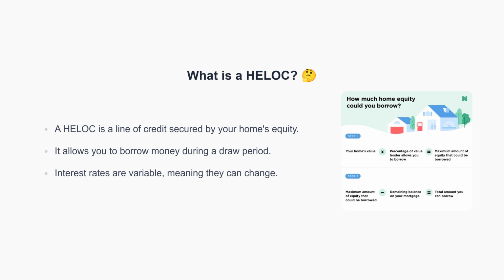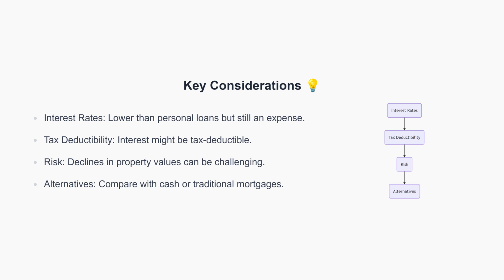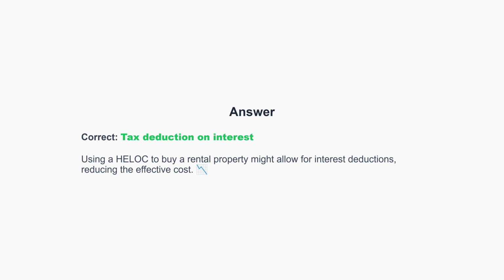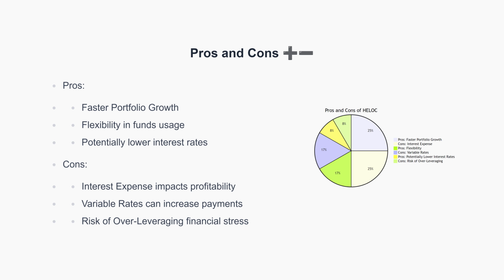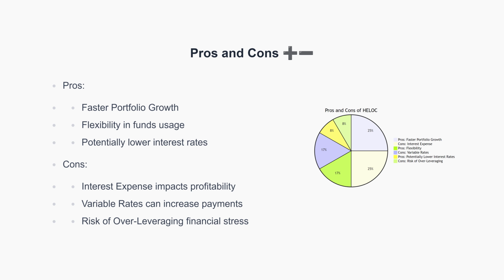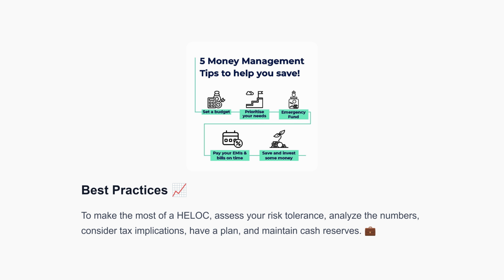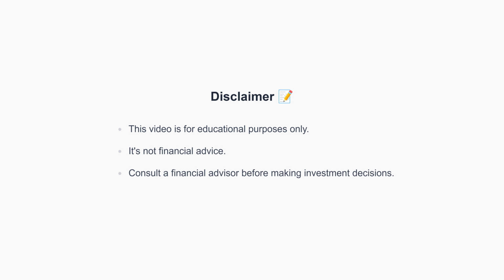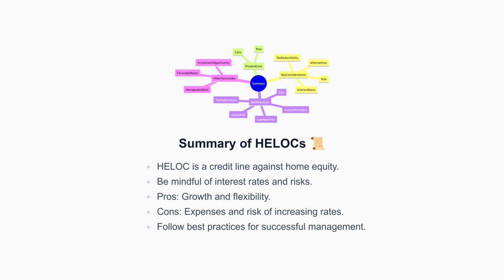5 Crucial Reasons to Use 📊 HELOCs for Real Estate Investment!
Unlocking the Power of HELOCs for Real Estate 💡📈

Home Equity Lines of Credit (HELOCs) can be a powerful tool for real estate investors looking to expand their portfolios. A HELOC is essentially a line of credit secured by the equity in your home, allowing you to borrow as needed up to a specific limit. While HELOCs typically feature lower interest rates compared to personal loans or credit cards, there are important factors to consider, such as the variability of interest rates and potential financial risks. In this article, we’ll dive into the key considerations including tax deductibility, benefits, and pitfalls of using HELOCs.

- Understanding HELOCs and how they work 📜
- Pros: Faster growth, flexibility, and lower rates 🌱
- Cons: Interest expense, risk of over-leveraging and variable rates ⚠️
- Best practices for leveraging HELOCs effectively 🛠️
- When to consider a HELOC: Ideal scenarios for real estate investors 🌟

Whether you're a novice or an experienced investor, understanding how to navigate the complexities of HELOCs can significantly enhance your investment strategy. Remember, always consult a financial advisor for personalized guidance before diving in.

🔥 Don’t miss out on these insights that could change the way you invest!

00:00 HELOCs Overview
00:19 Agenda
00:40 What is a HELOC?
01:07 Key Considerations
01:48 Quiz Time
02:10 Quiz Answer
02:23 Pros and Cons
02:49 Best Practices
03:26 When to Use
03:51 Disclaimer
04:07 Summary
04:34 Conclusion